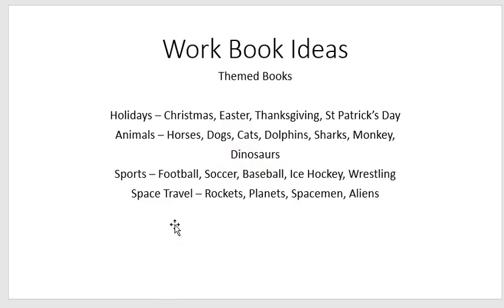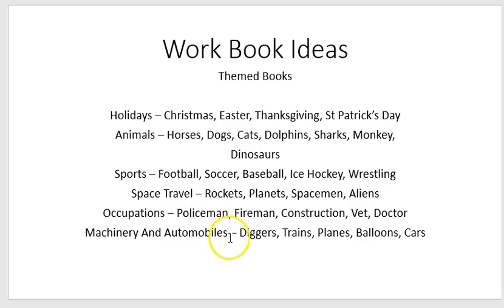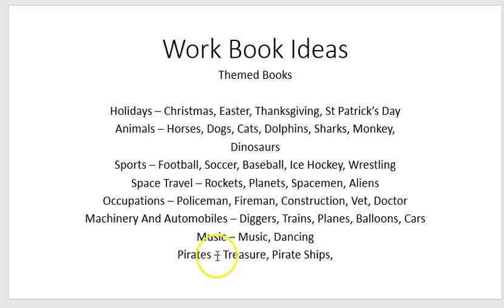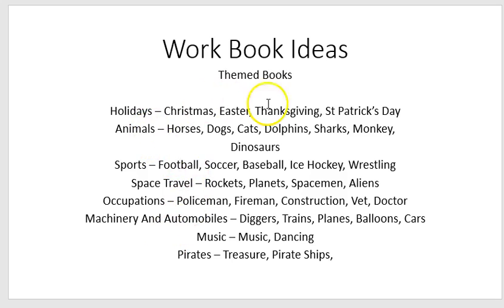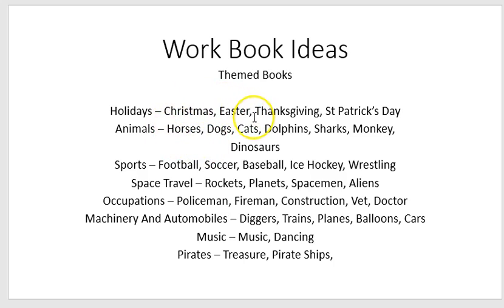Work Book Ideas And Themes